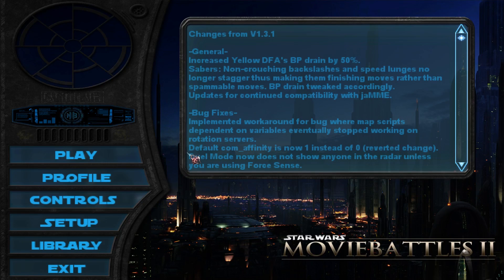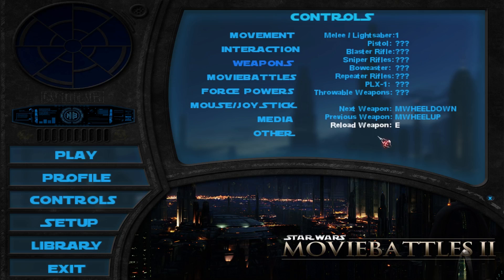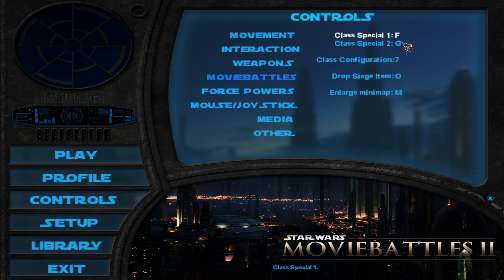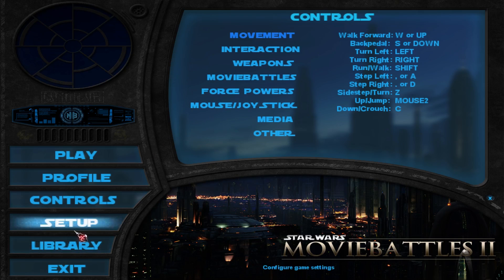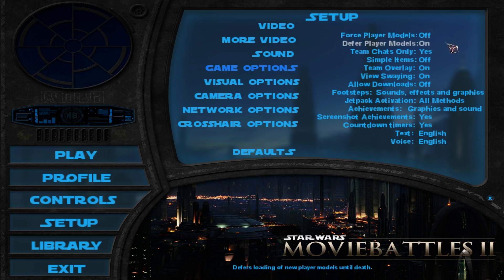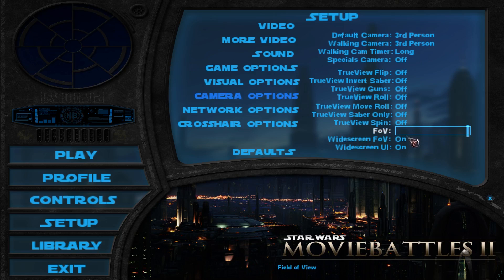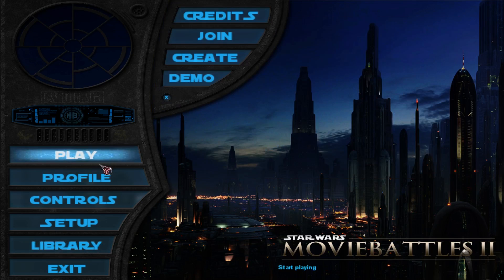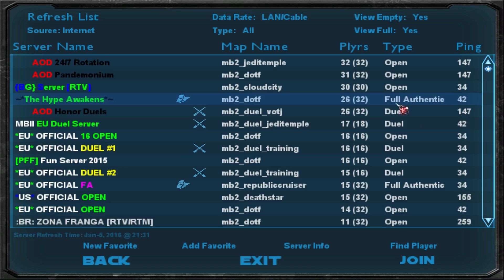How to MB2: The Setup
This is my first in a series of tutorials to help you get good!

Before you can fully enjoy the game, it's a good idea to go through the menus to adjust your settings.

For more information about the mod visit moviebattles.org.